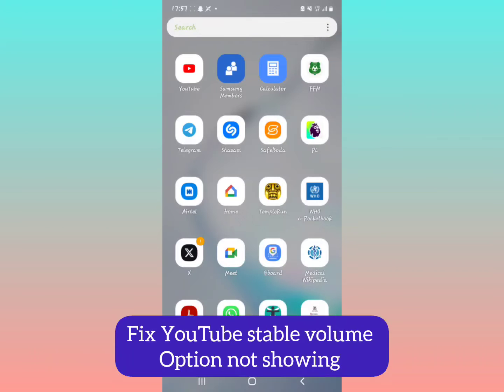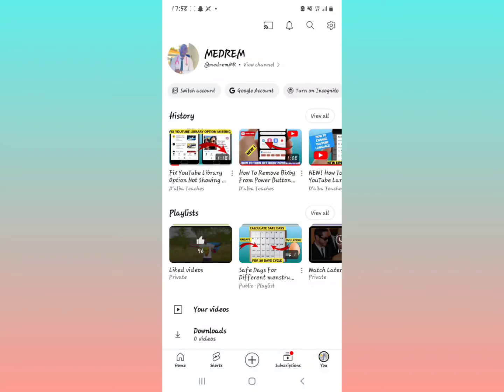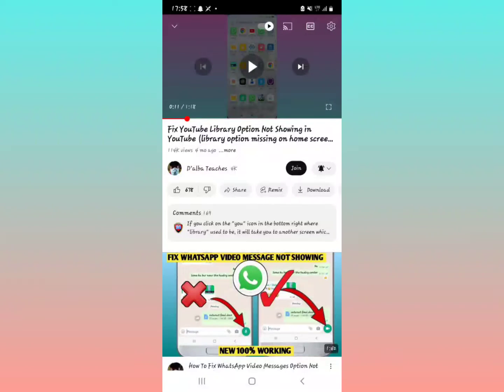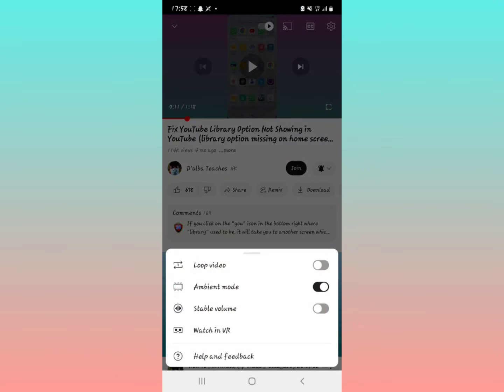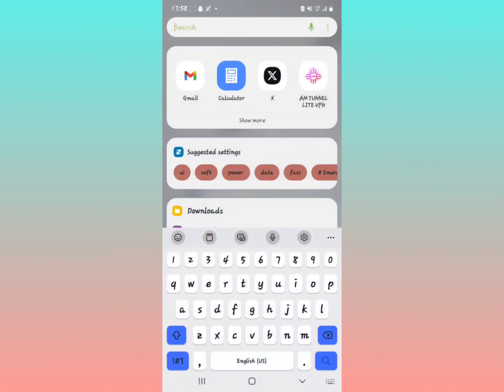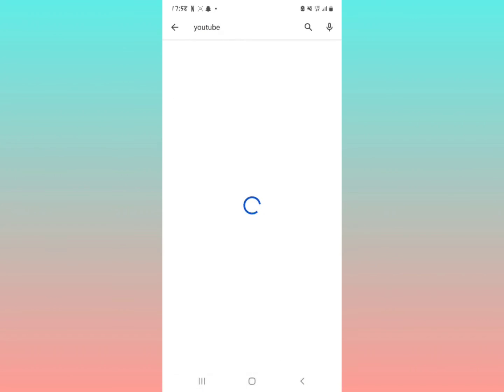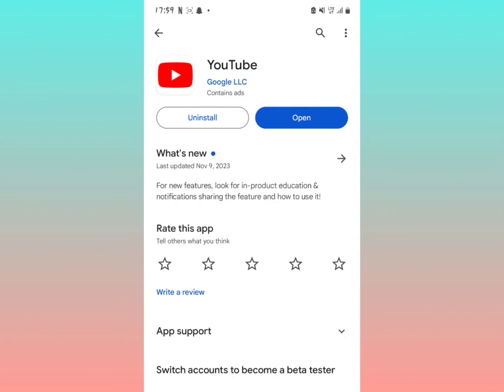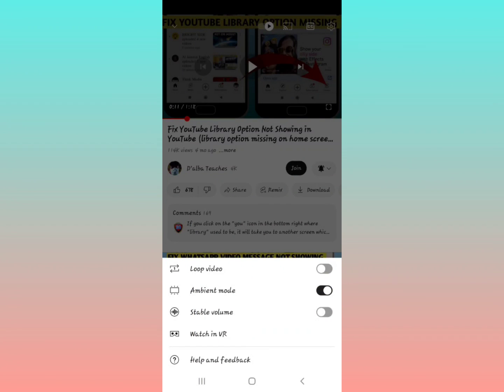How To Fix YouTube Stable Volume option Not showing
in this video i am going to show you how to fix the youtube stable volume option not showing in youtube app